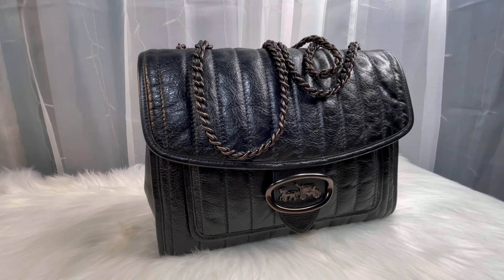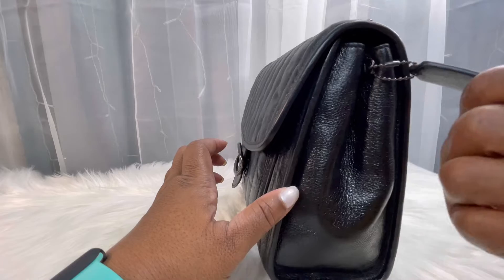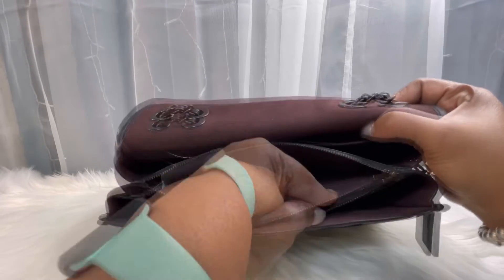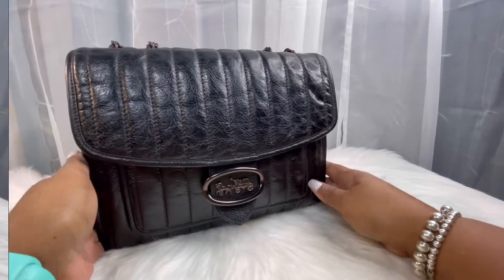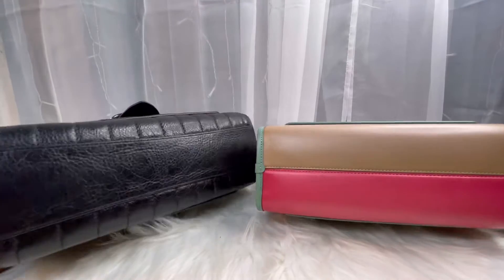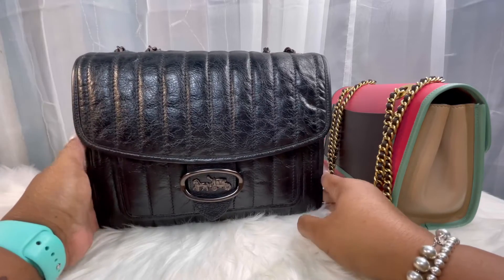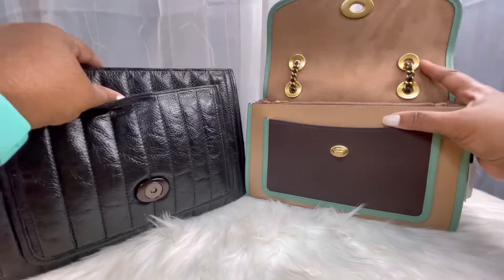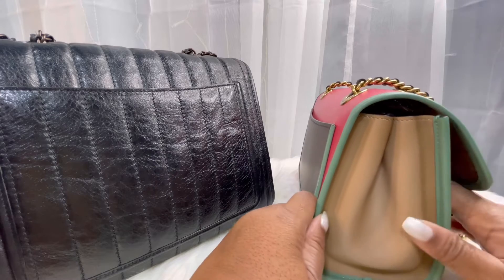Coach Melody 29 | What’s in my bag | Comparison to Coach Parker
Be sure to follow other youtubers for more informative videos

Mrs. Que
Carmen Hawkins
DooneyAddict615
Kimberly Mines
Suz What
Mypursesuitofhappiness
Military Mom
Emmsquaredes
I’mPurseHappy2
dj king
Mo knows Beauty
Lucinda Quimbly
And so many others in the handbag community...